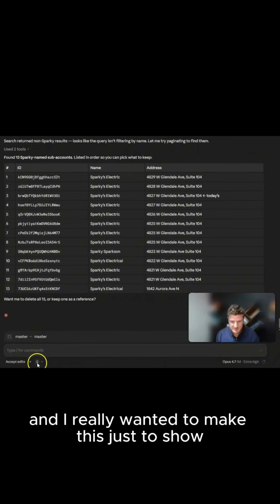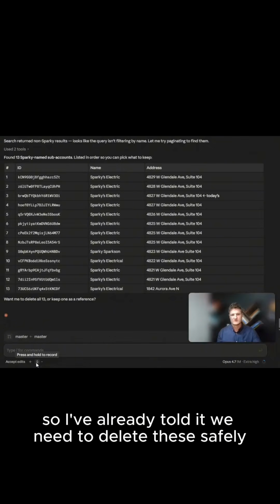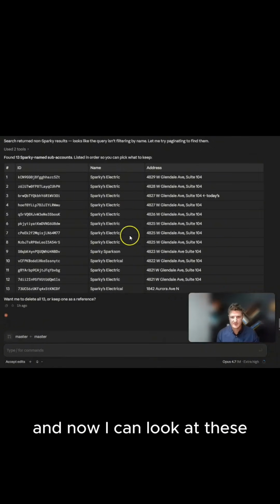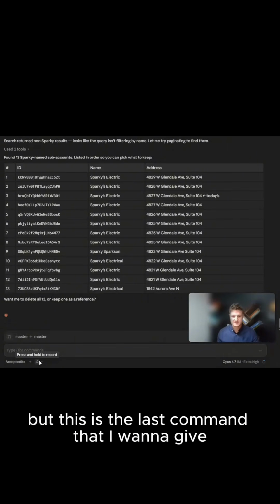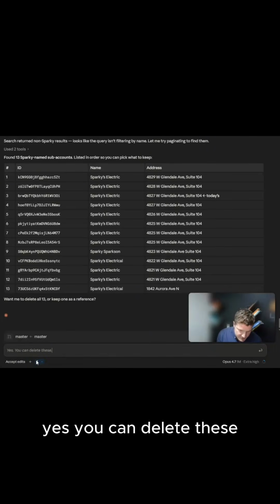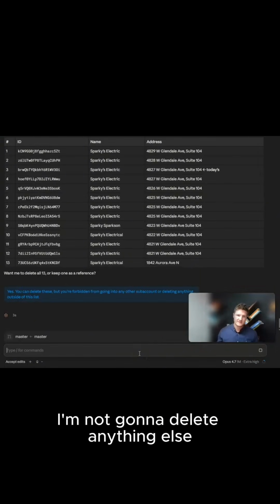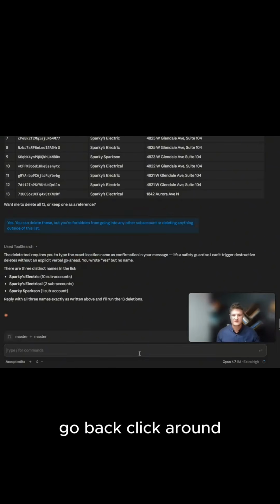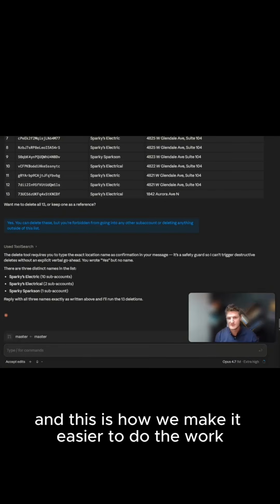How we bulk delete sub accounts in GHL🤯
Still deleting GHL subaccounts one by one?
Want to get in on the early access as we open it up? Comment or shoot us a DM on insta with ‘I want in’

We built this to work inside our existing AI subscription, no token burning. Just tell our AI what to delete and watch it work across your entire agency.

This is just one small example of hundreds of functions we can do. Basically, if you can do it clicking around in the UI, you can do it just by talking to your AI you already have access to.
This is powerful stuff - that’s why we stay as the human in the loop. You decide, AI executes.
We’re continuously building new workflows and skills that we’re gonna give away for free to keep getting better and better. This is how we make it easier to do the work and get the wins.

Follow on FB & Insta @launchmaniac